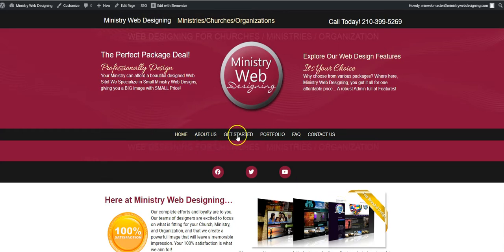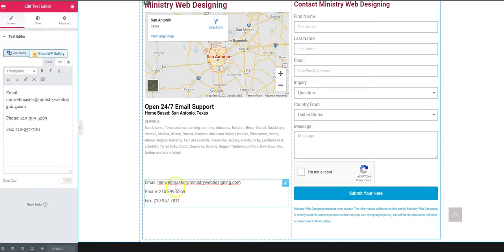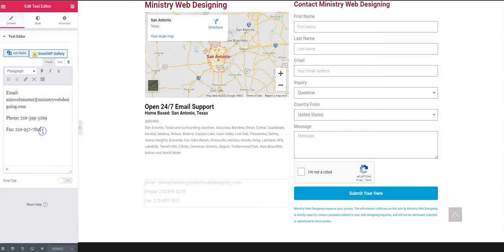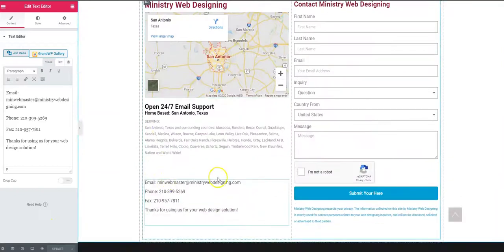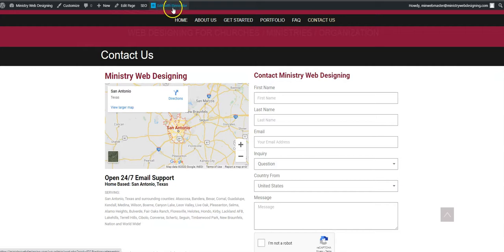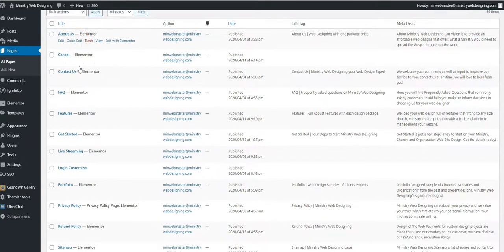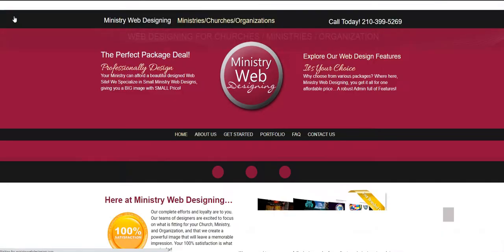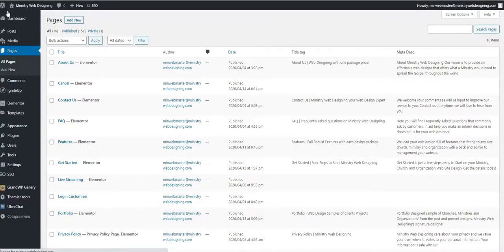How to edit Your Web Site Page Content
Ministry Web Designing give step-by-step tutorial how to edit content on pages of your website.